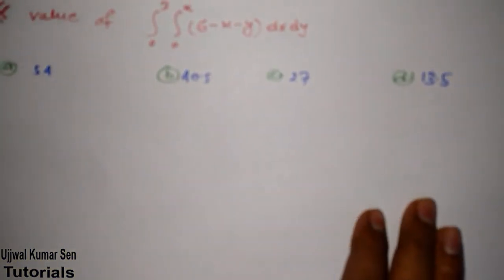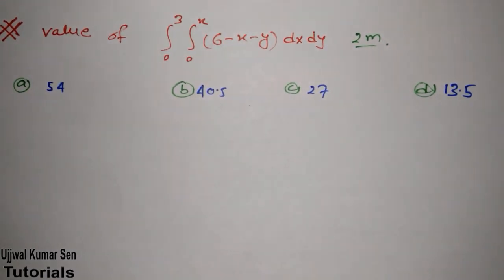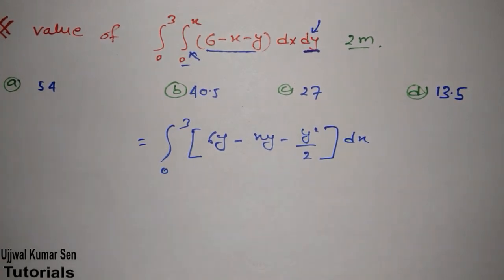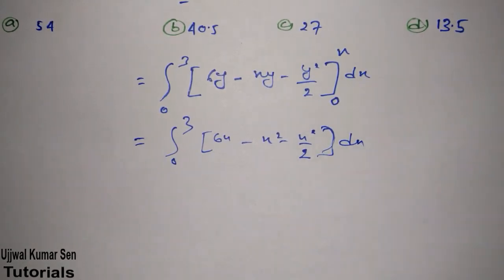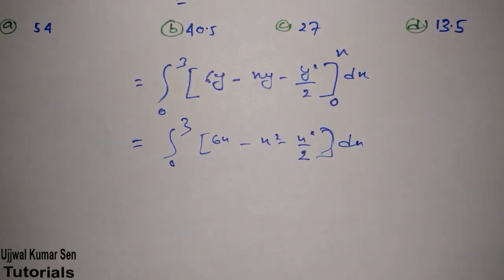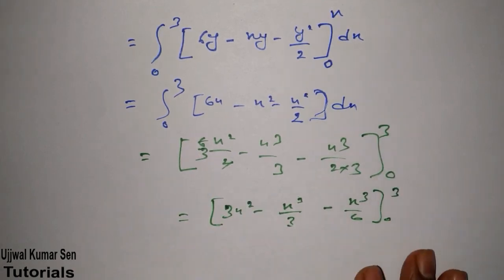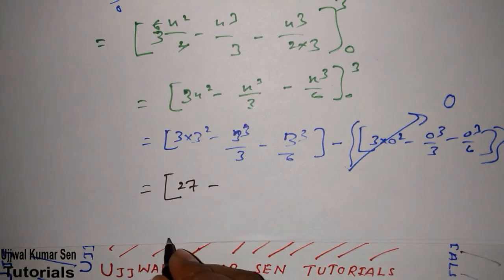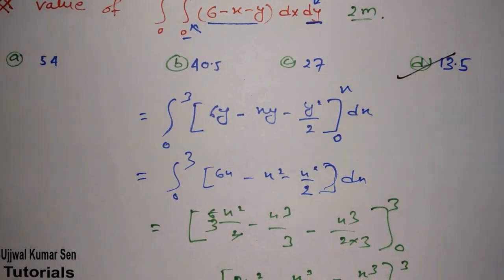Double Integration Calculas with GATE Previous Year Question with Solution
Double Integration Calculas with GATE Previous Year Question with Solution, here in this tutorial you will learn about gate previous year question with solution from double integration.